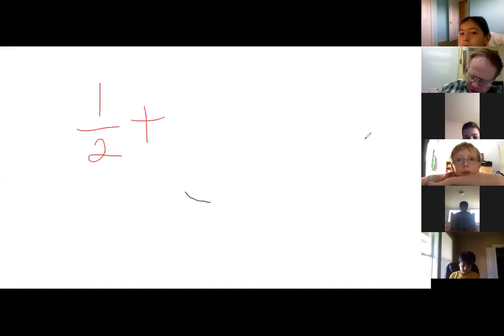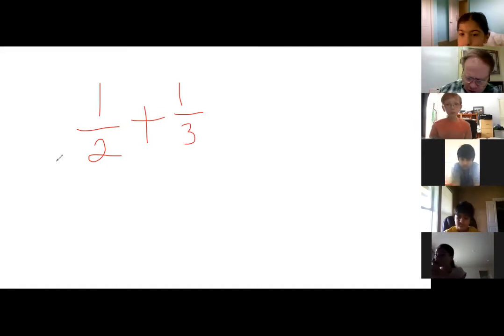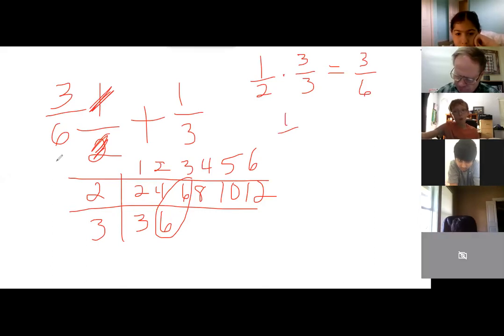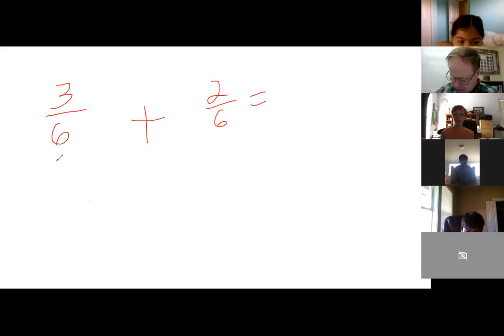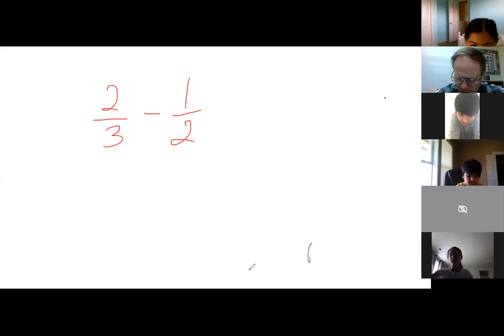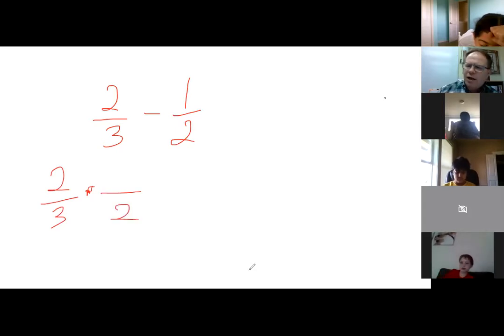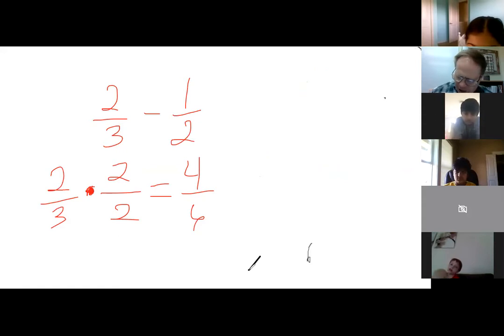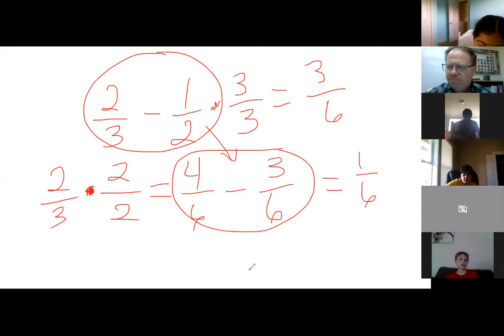Interactive Class for 5th Grade for Thursday 5/28/20